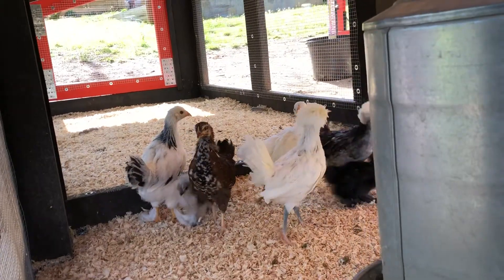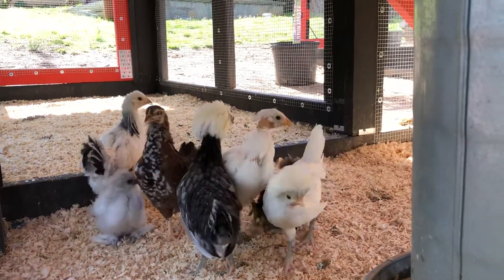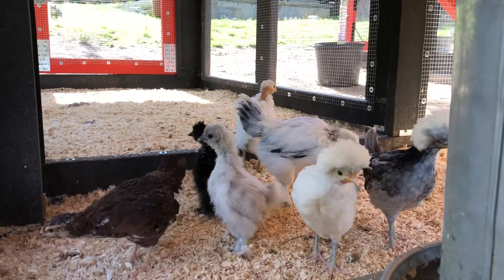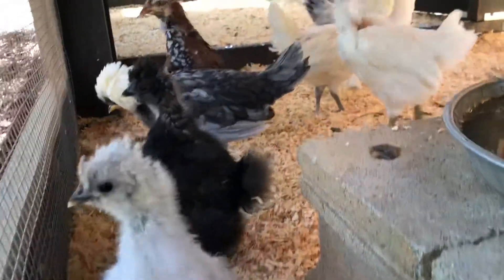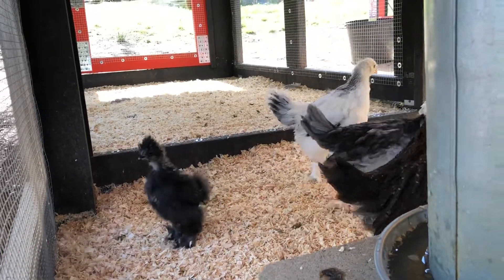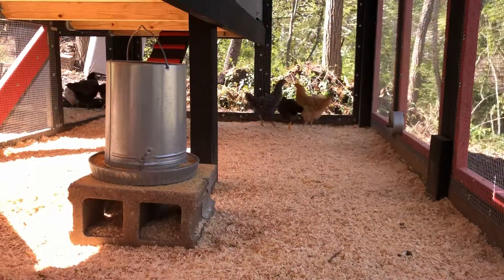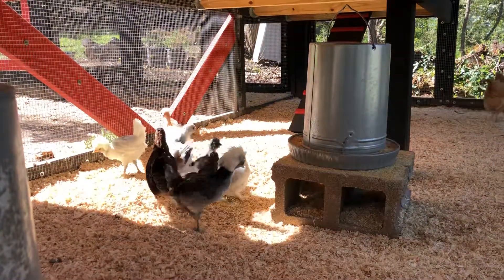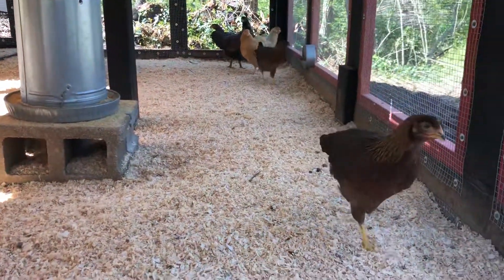Combining Flocks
Introducing a mixed breed bunch of chickens to the older pullets. Now we have Silkie, Speckled Sussex, Brahma, Turken added to our Orpington, Easter Egger, Welsummer, and Plymouth Barred Rock.